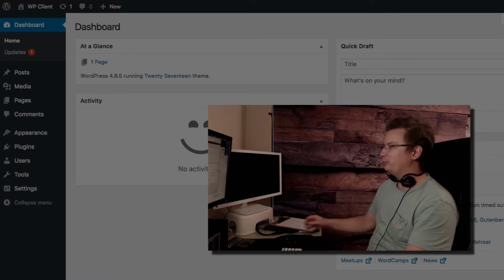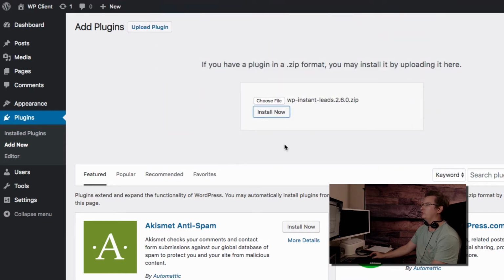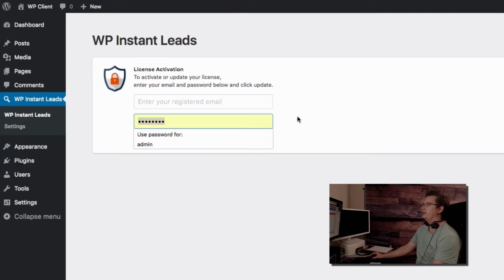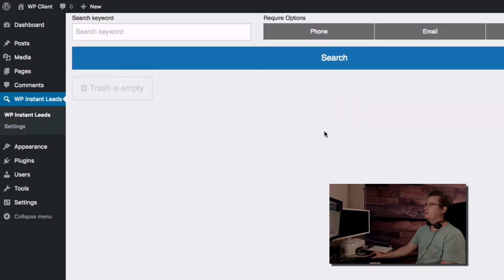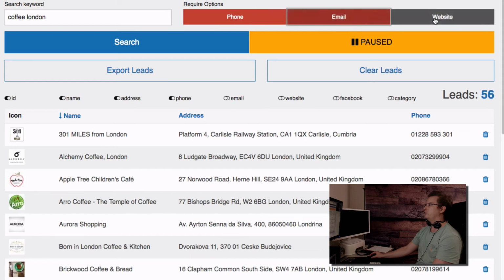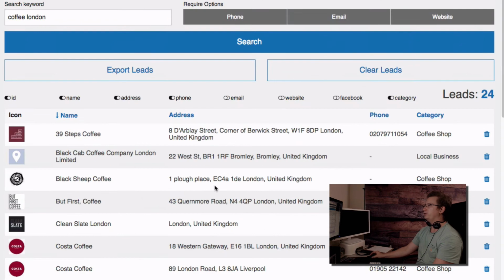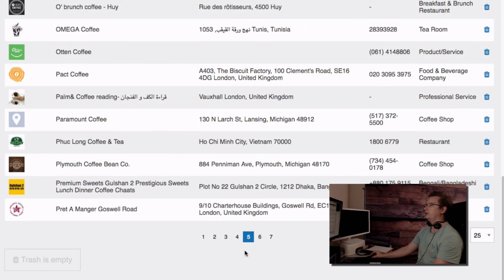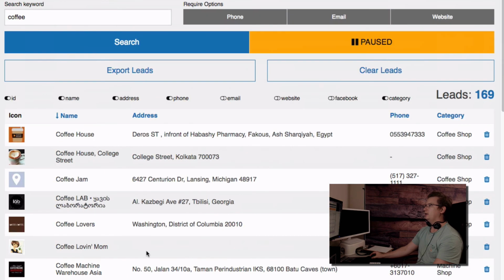WP Instant Leads 2.6 Quick Start Guide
The new WP Instant Leads.